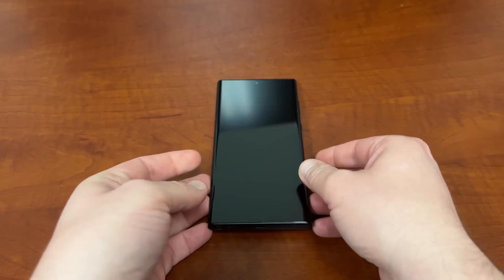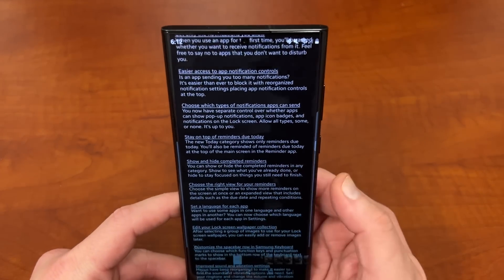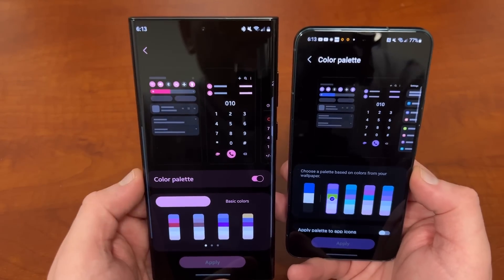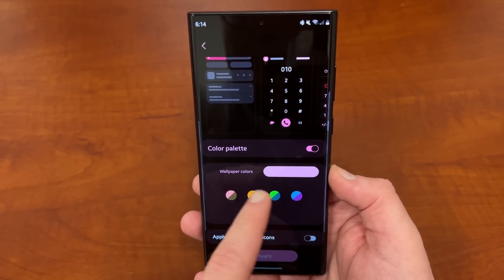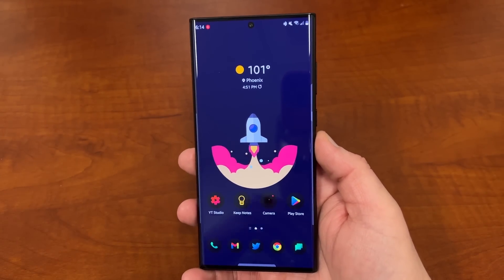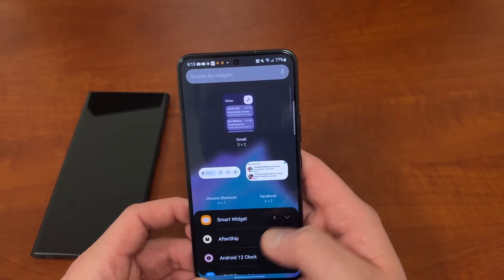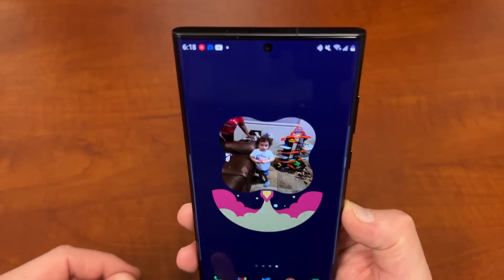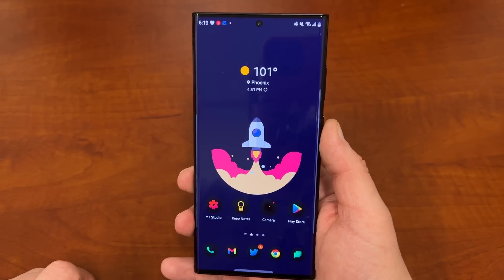Samsung One UI 5.0 with Android 13-Two Powerful Home Upgrades You Need To Know!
Official Samsung One UI 5.0 Beta with Android 13 brings stackable widgets and more theming!